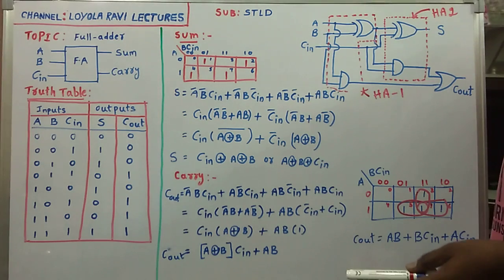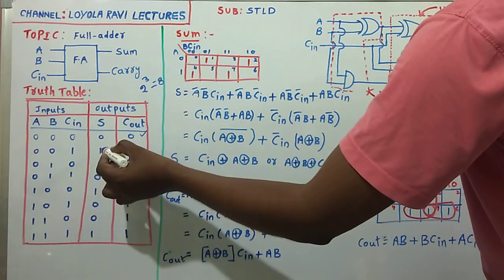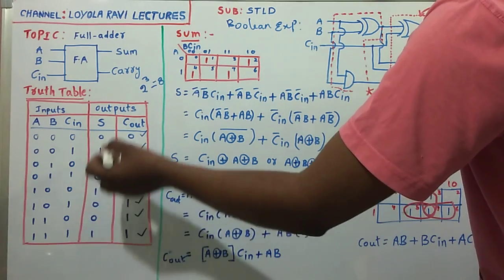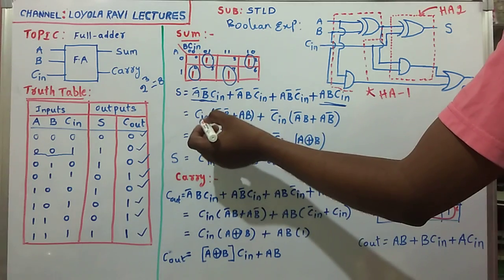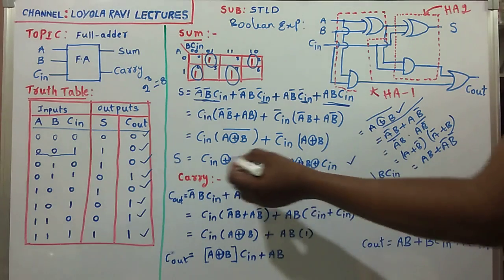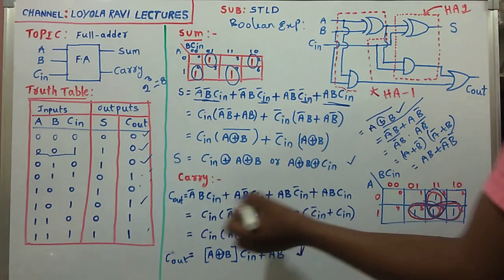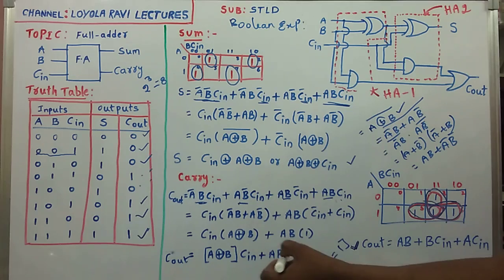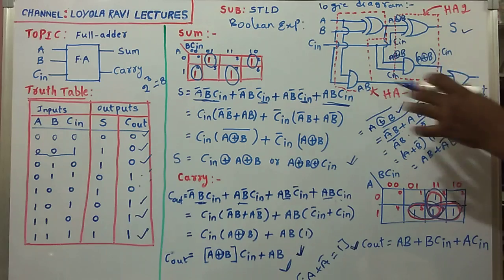IMPLEMENTATION OF FULL ADDER USING HALF ADDER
Half adder # full adder combinational logic circuits # important topics in STLD subject in easy way with clear explanation

Loyolaravilectures Types of flip flops,flip flop conversions,sequential and combinational logic circuits